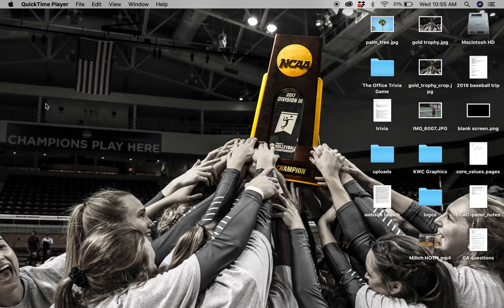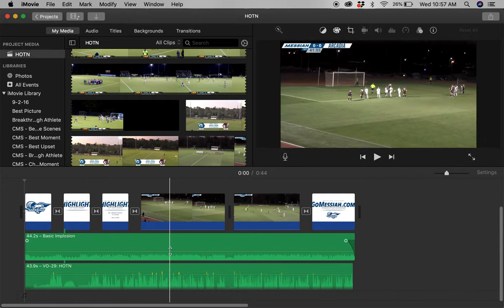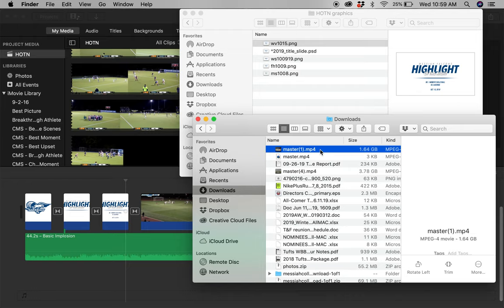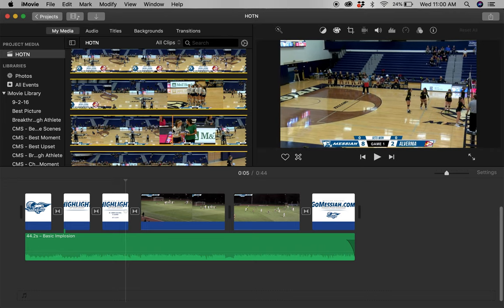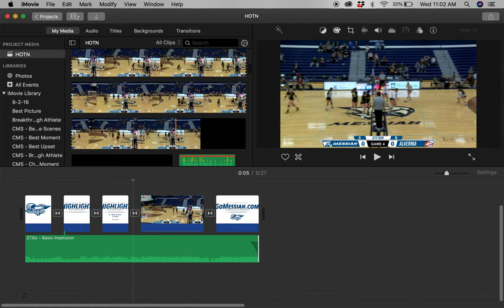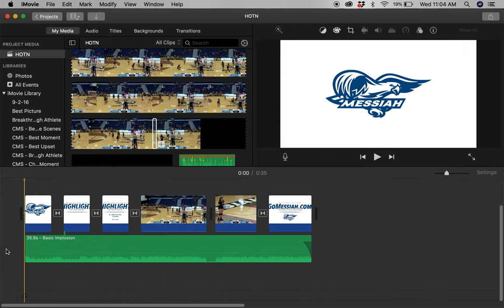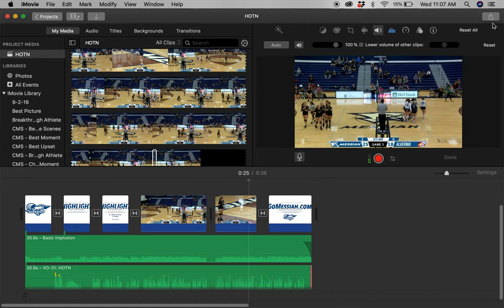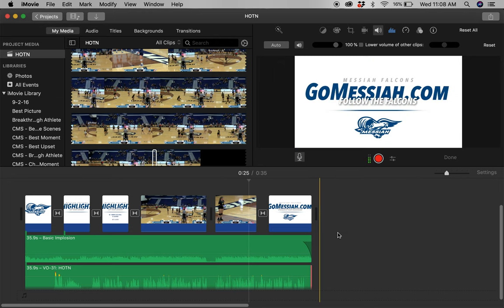Creating Highlight of the Night Videos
Video courtesy of Matthew Fenton of Messiah College // CoSIDA New Media Committee